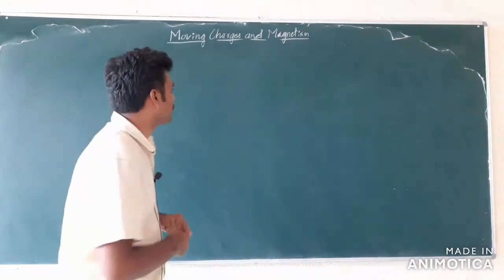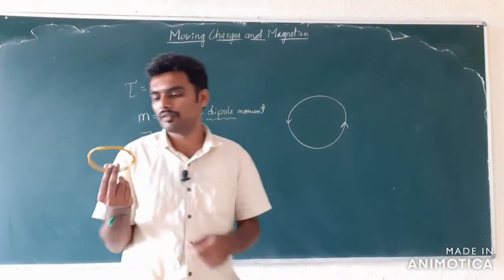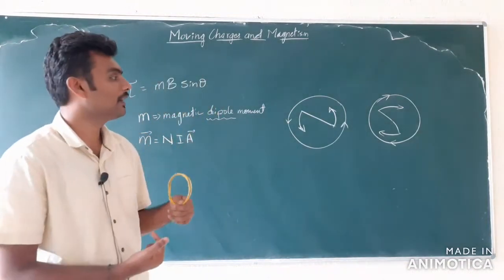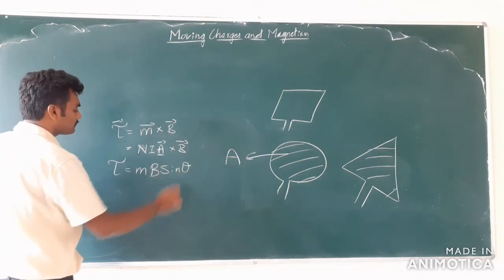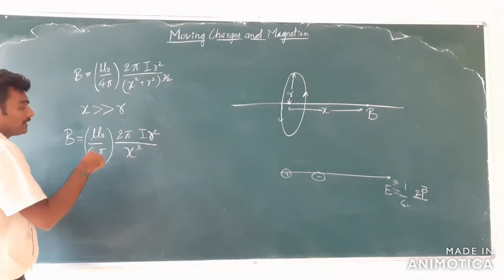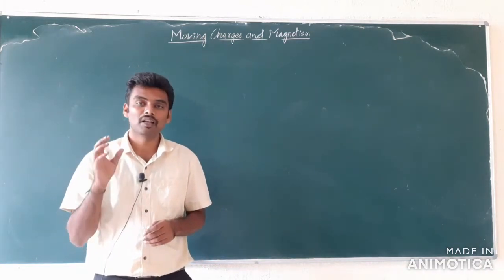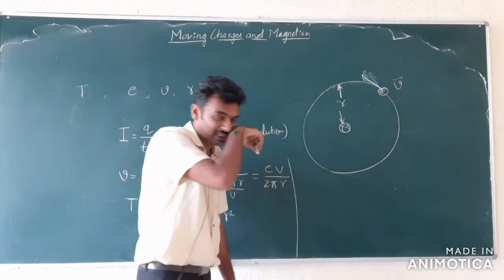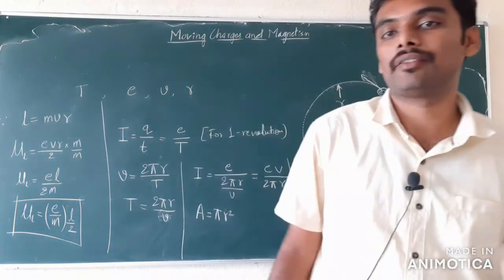P64 Moving charges and Magnetism